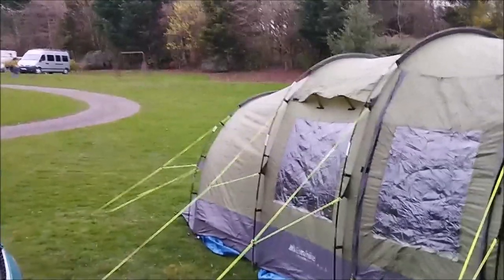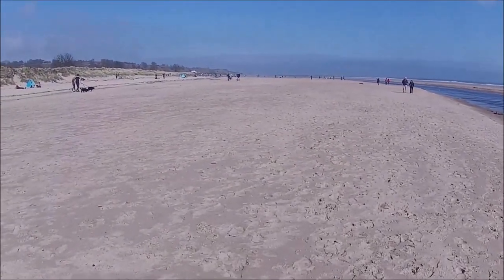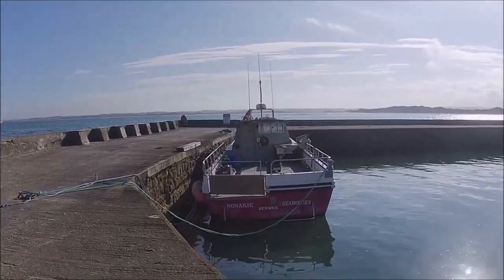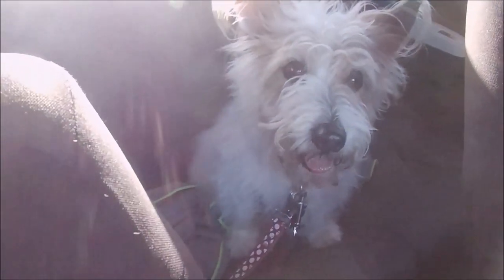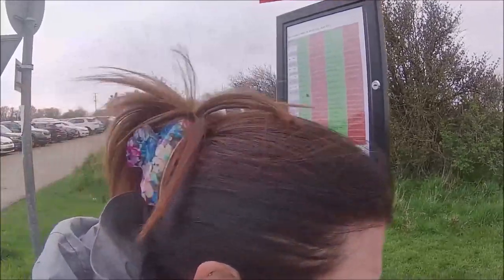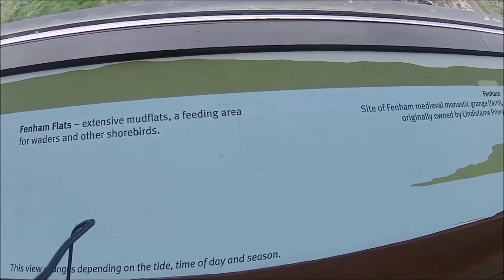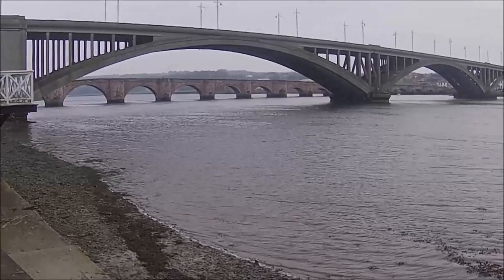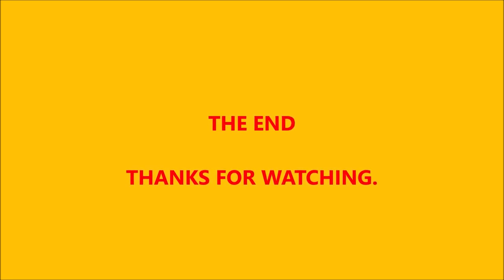Northumberland camping trip 7th-10th April 2023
Spring break over in Northumberland and a return to Wooler in the tent. We visited several places on the trip, all lovely beaches to visit in Almouth, Seahouses,Beadnell and Bamburgh. This time I got a better look on Holy Island, visiting Lindisfarne village, a proper tourist honey pot.